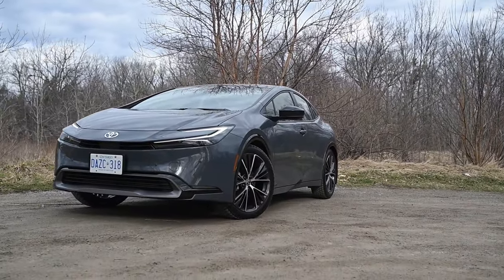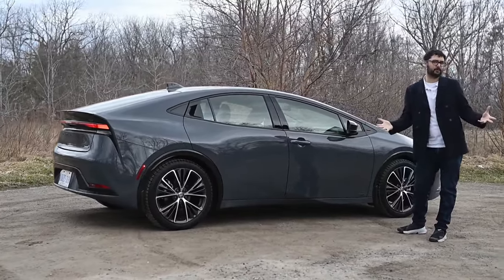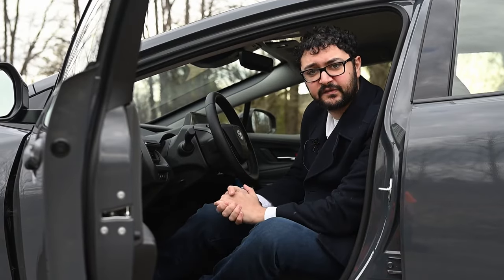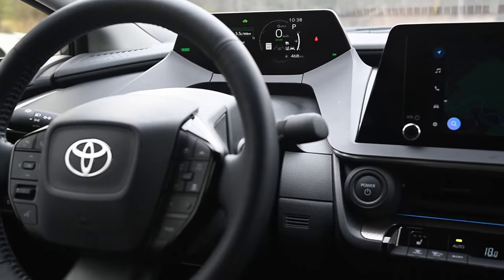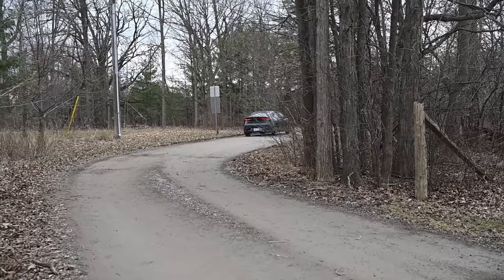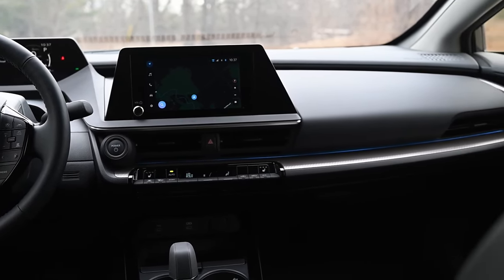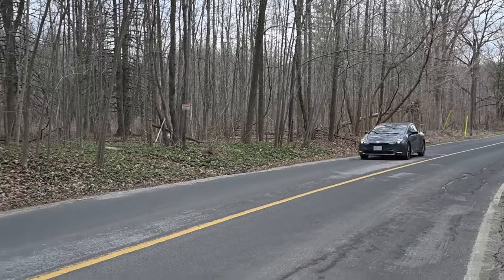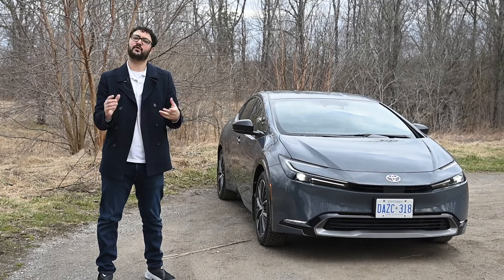2024 Toyota Prius XLE AWD | Car Review | Driving.ca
Imagine a Toyota Prius, and you used to picture a dorky-looking car with tiny wheels. Sure, it was smart, getting excellent grades at the gas pumps for its sublime efficiency, but it was a hard car to turn heads with. However, after nearly two decades of being typecast as the dorky but smart car, the Prius has hit the gym, hired a stylist and come out looking sleek and fit. Despite its similar footprint to the old car, it now looks like something that sci-fi movies would have invented to depict futuristic forms of transportation.

All models in Canada arrive with 19-inch wheels, a size that seemed unfathomable before. Additionally, every non-plug-in Prius comes with all-wheel-drive, furthering its appeal to Canadians who often see poor road and weather conditions.

For nearly 20 years, the Prius featured a centrally mounted gauge cluster, but now a driver information display lurks behind the steering wheel, in addition to a traditionally mounted infotainment screen, which measures 8 inches on our XLE model, and 12.3 inches on the Limited trim. All models include wireless Android Auto and Apple CarPlay support, while the higher trim has a wireless phone charger.

The Prius's gas-electric hybrid powerplant puts out 196 horsepower, which might not sound like much, but the old model had just around 120, which makes this a pretty significant upgrade. It’s now on par with many other gas-powered compact cars out there, and the AWD setup allows the Prius to feel surprisingly responsive, allowing it to get to highway speeds in a much more reasonable timespan.

How efficient is the 2024 Toyota Prius?

However, very few vehicles on the road can top the fuel efficiency offered by the 2024 Prius. Natural Resources Canada lists it as capable of getting 4.8 L/100 km in combined driving conditions, and our tester was slightly more wasteful during testing at around 5.2 L/100 km. That increase could be blamed on the cold weather and winter rubber. That’s still pretty incredible, given the upgraded performance offered by the Prius.

Have you driven or cross-shopped the Toyota Prius? Let us know what you thought of it in the comments below!